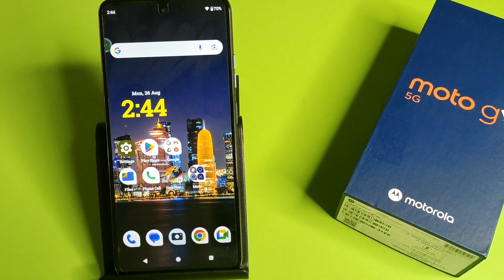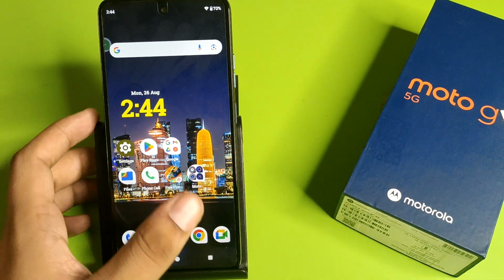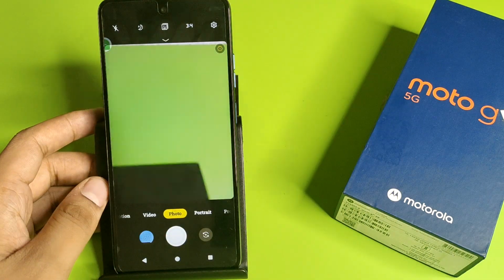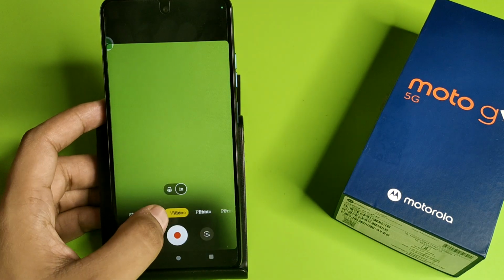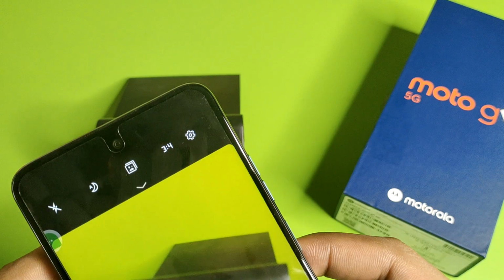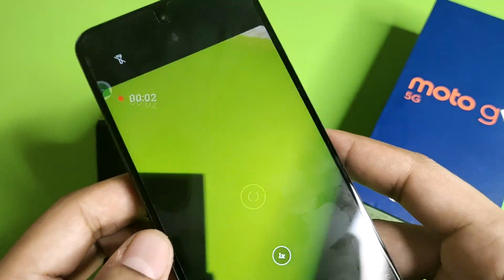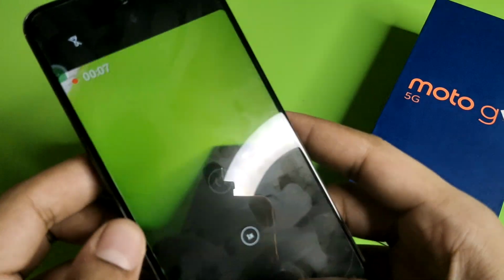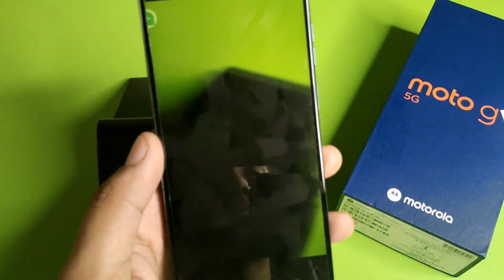Moto G45 5G: Make slow motion video - How to create slow motion video on Motorola G45 5G